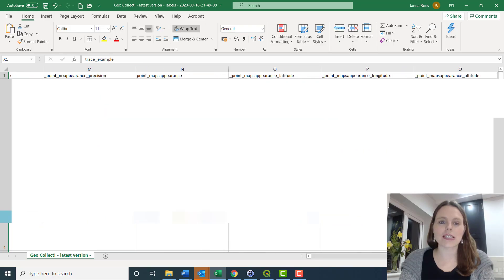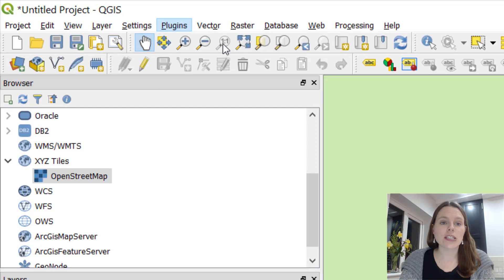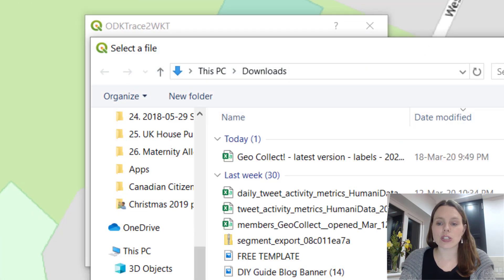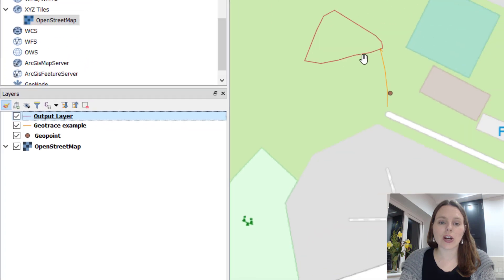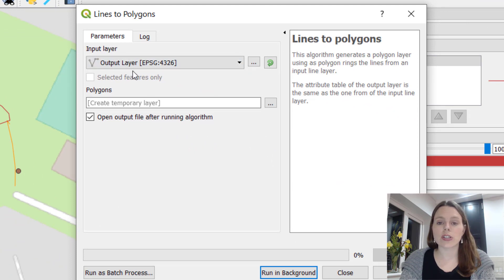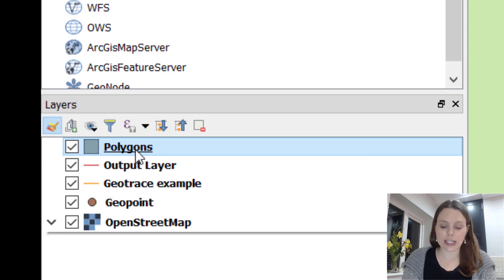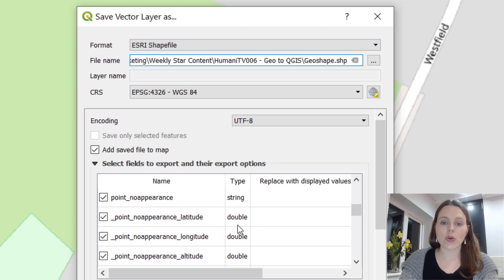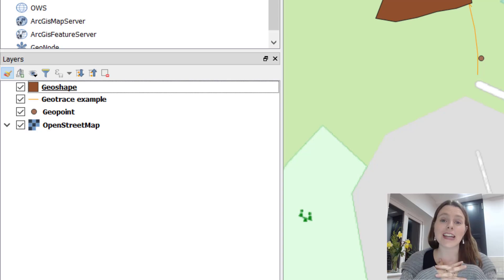How to Add "geoshape" data to QGIS - from a KoboToolbox or ODK dataset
When you collect geoshape data using ODK Collect or KoboToolbox, you can display it in QGIS.  In this video, I’m going to show you very quickly how to do that.

Are you an aid or development worker?  I try to send out helpful data management tutorials every week!

Now, if you want to know how to collect these kinds of GPS data questions using ODK or KoboToolbox, go check out this YouTube video:

Or you could also download a template XLSForm questionnaire for collecting geopoints, geotraces, and geoshapes:

Once you've collected the GPS data...

HOW TO DISPLAY GEOSHAPE DATA IN QGIS:

Please watch the video to follow along.  Here are the step-by-step instructions which are demonstrated in the video:
1. You have downloaded a file from Kobo Toolbox or ODK Collect that has collected geoshape data.
2. Go into QGIS.
3. Go to plugins.
4. Click on manage and install plugins.
5. Start typing “ODK”  and you’ll see “ODKTrace2WKT”
6. Click on Install Plugin and then Close.
7. Go to Plugins - “ODKTrace2WKT” - click on the plugin.
8. Select the input file.
9. Select the column with the geoshape data.
10. Leave the delimiter as the semicolon.
11. And click OK.
12. It creates an output layer that you can now see on the map.
13. Make sure that “Output Layer” is selected as a layer.
14. Then go to Vector - Geometry Tools - Lines to Polygons.
15. Input layer should be your “Output Layer”.
16. Then click “Run in Background”.
17. Then click Close.
18. You can see it’s now created shapes from those lines that were imported from Kobo Toolbox or ODK.
19. Right click on the “Polygons” layer.
20. Choose “Export”, and “Save Features As”
21. Click on the little three dots, choose a file location and name the file.
22. Then make sure it will add the file to the project you’re in, and click OK.
23. Now right click on the Polygons layer and click “Remove Layer” – which means you’re going to be working with the right layer from now on.

Now, from here, you can add other elements to your map!